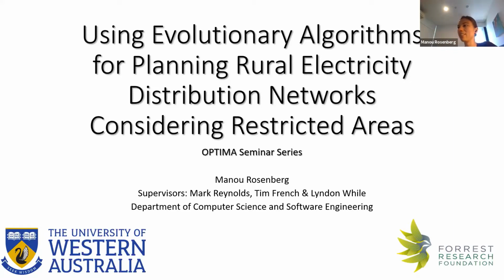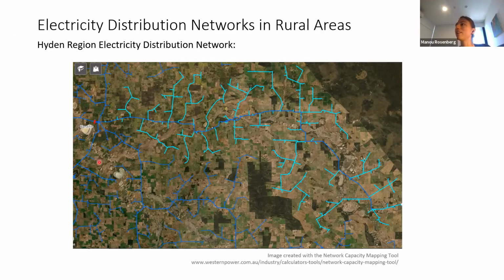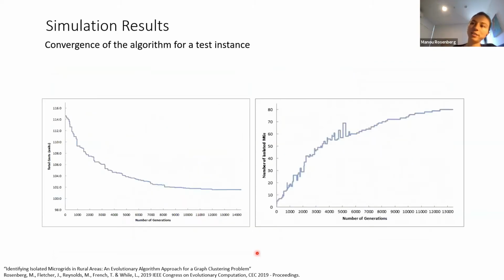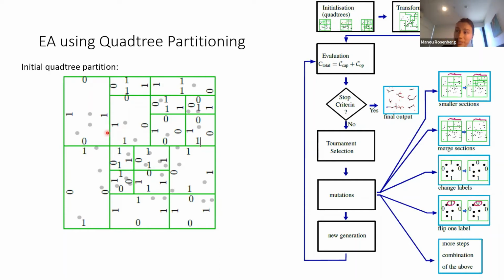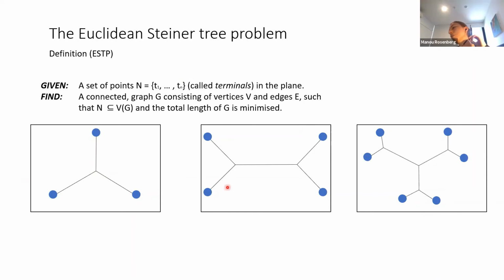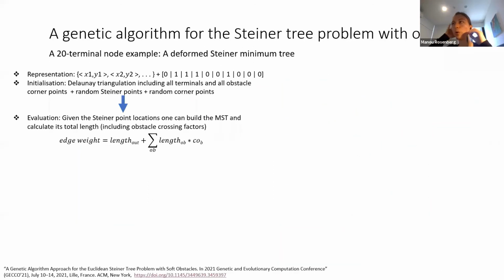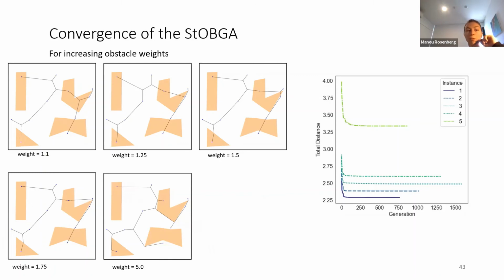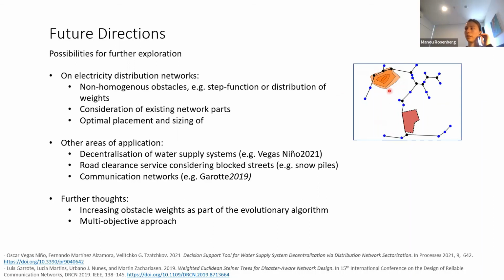Using Evolutionary Algorithms for Planning Rural Electricity Distribution Networks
Traditionally, electricity networks in rural areas are built using a centralised network infrastructure. Due to long distances between sparsely distributed consumers, such infrastructures can be cost intensive to build and maintain, and prone to several environmental risks such as bushfires or storms. Considering the uptake of distributed renewable energy sources, e.g. rooftop solar panels, this might not be an ideal network layout in rural areas. In this seminar talk, we discuss how evolutionary algorithms can assist in planning optimised electricity distribution networks.  Given a set of electricity consumers, their loads and locations, the aim is to find a network layout minimising the total problem-specific cost over a certain time frame. Such a network does not need to be interconnected but might include isolated microgrids or stand-alone power systems, which are no longer connected to the main grid. Additionally, we want to be able to consider further constraints such as restricted areas that might be harder to access, risk-prone, or do not allow for construction of network infrastructure. Due to the complexity of the problem, evolutionary algorithms are proposed to identify where to place isolated network parts and how to interconnect electricity consumers. We will discuss different evolutionary approaches, focussing on the problem representation and implementation of constrained areas represented as polygonal obstacles that could be generalised to other areas of application as well.

Manou Rosenberg is a Forrest Research Scholar and PhD candidate at the Department of Computer Science and Software Engineering at the University of Western Australia. She received her BSc and MSc in Mathematics at the RWTH Aachen University, Germany. During her time as a research assistant at the Institute of Energy Economics and Rational Energy Use in Stuttgart, she worked on modelling the effects of prosumer behaviour on the German electricity market. Her research interests include the application of evolutionary algorithms and AI to real-world problems, optimisation of network layouts and combinatorial optimisation.